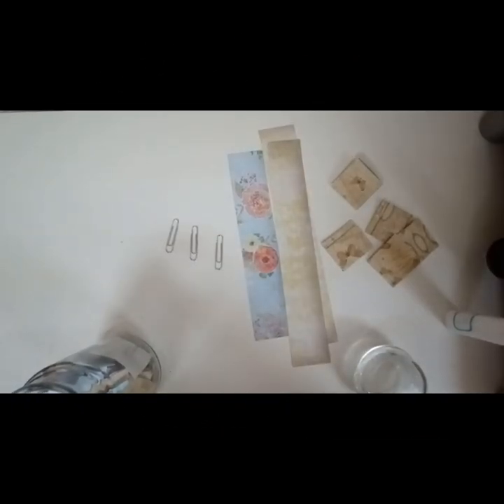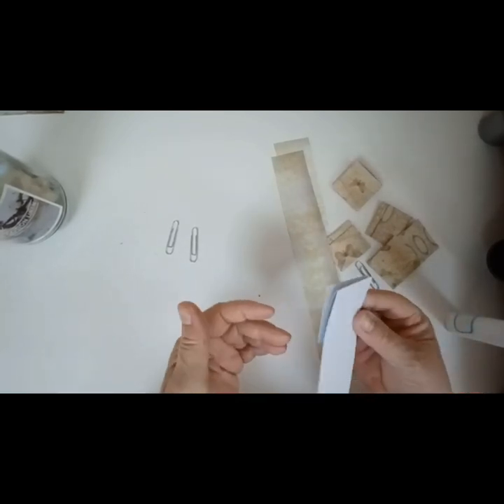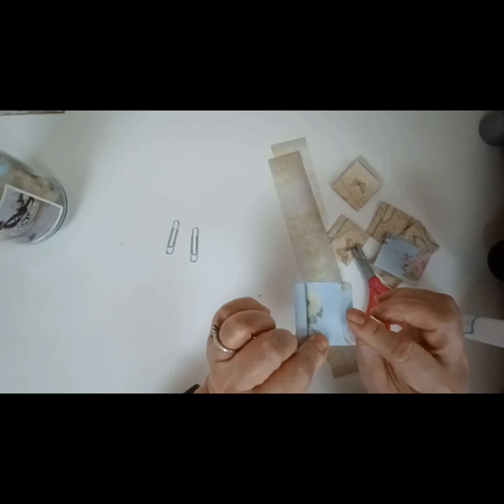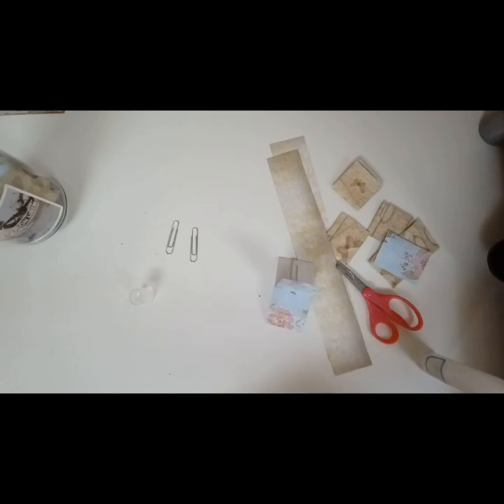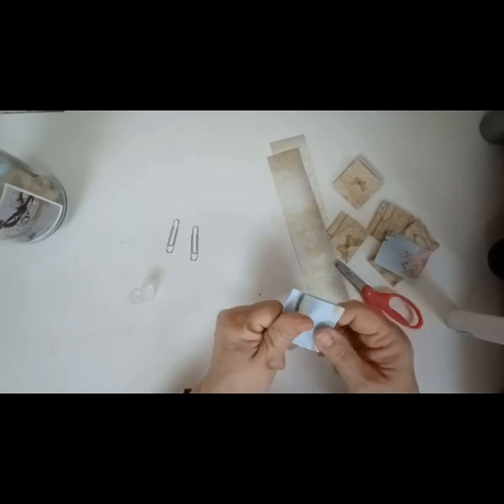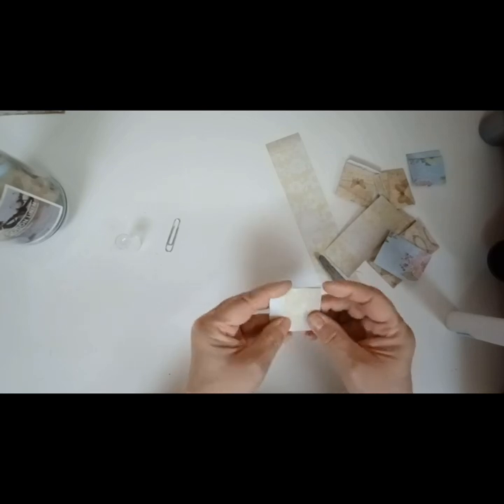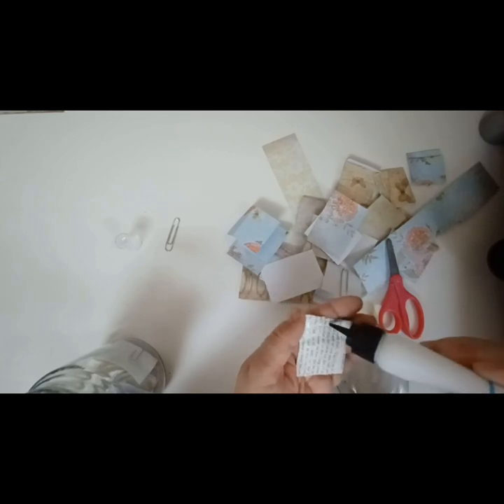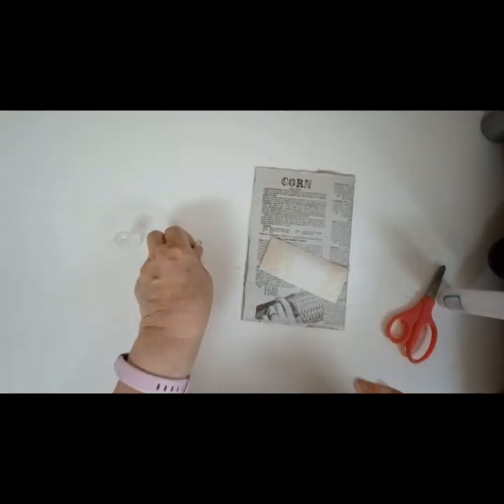Altered Paperclips Easy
A different approach to an already defined altered paper clips look.   I just found a way for me to go an easier route.